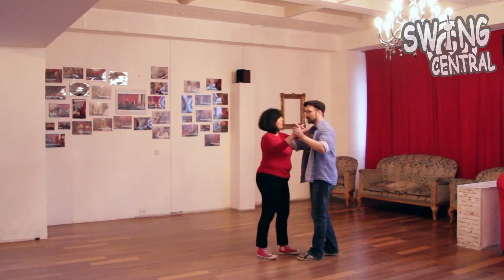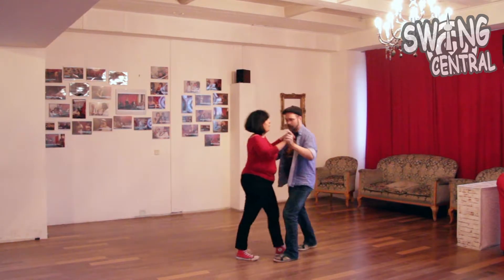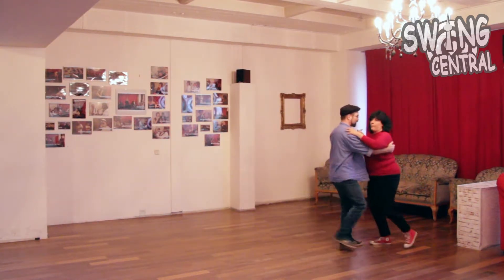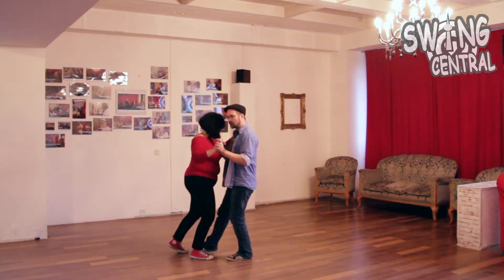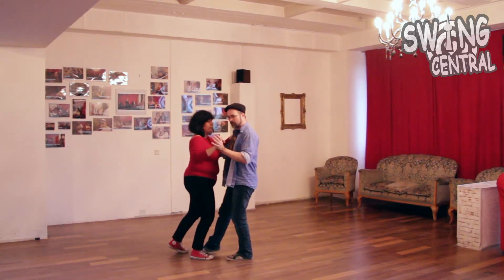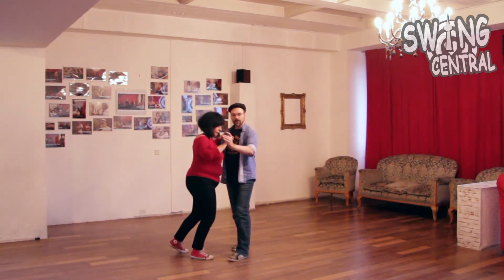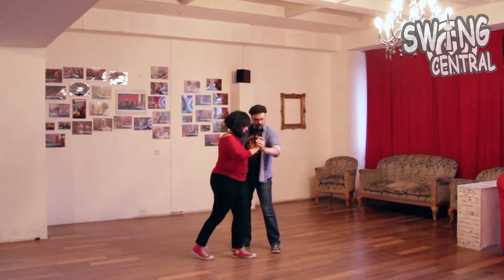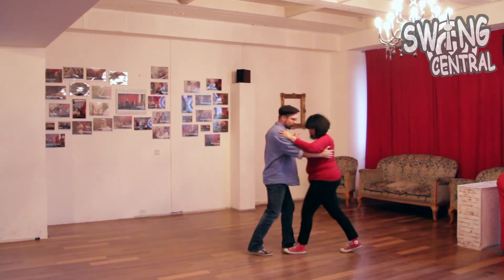20s Partner Charleston Cross Body Lead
20s Partner Charleston Library by Swing Central in der DancingSuite Berlin.

Level Intermediate

The Library Projekt collects Moves and shows how they work, but is not actually teaching them. Please ask your local Swing advisor if you need help with these figures and steps.